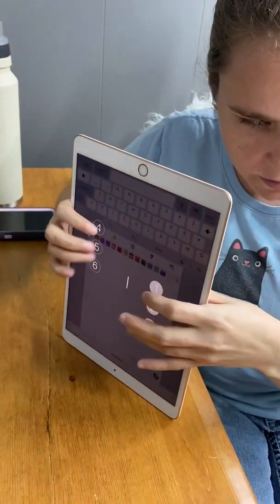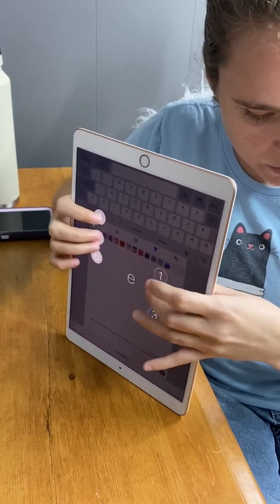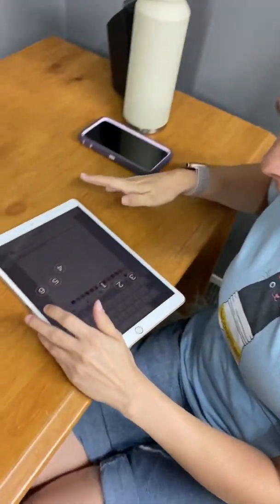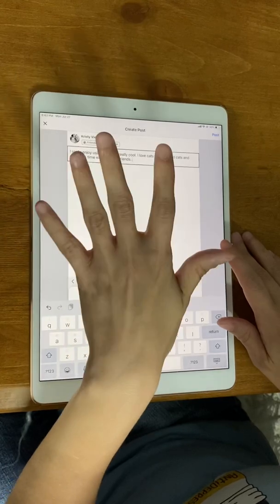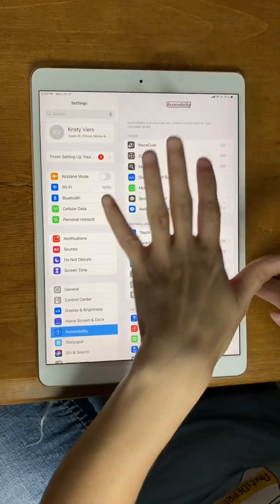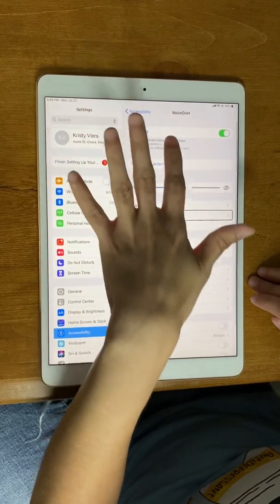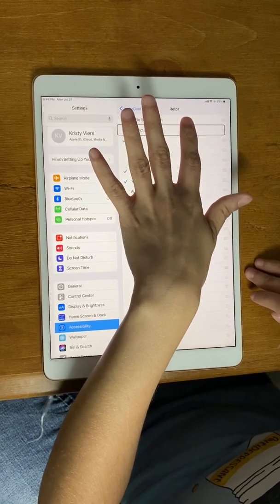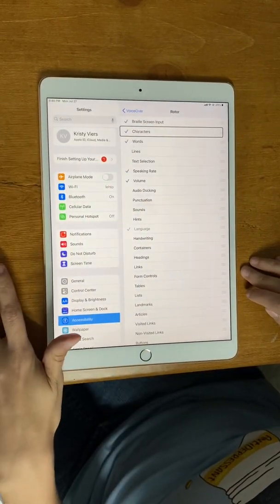Braille screen input and rotor on iPad. More description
This is a video of me demonstrating Braille screen input on the iPad. I also explain how to enable it, turn it on and adjust the rotor.